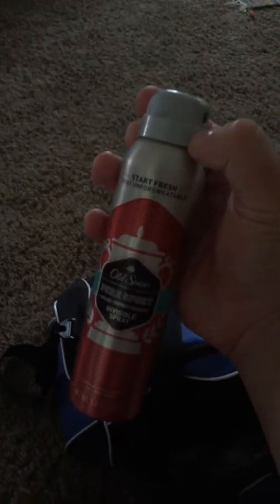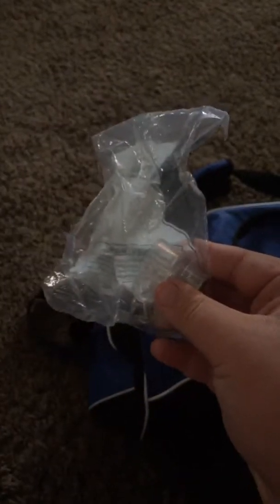What’s in my football bag 2018